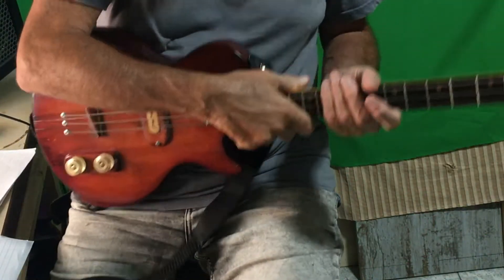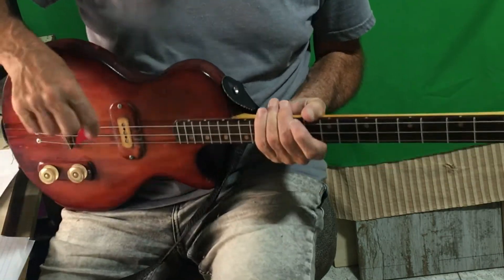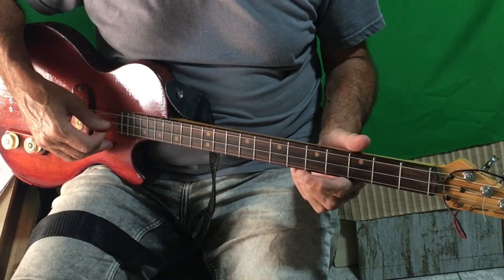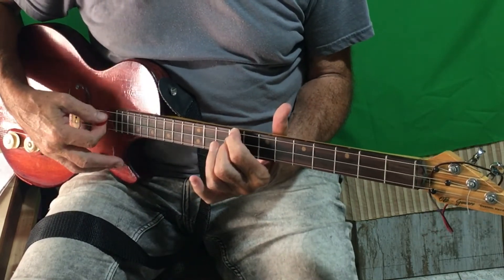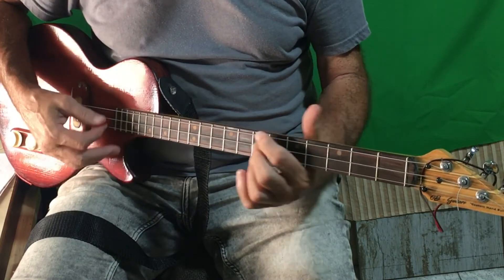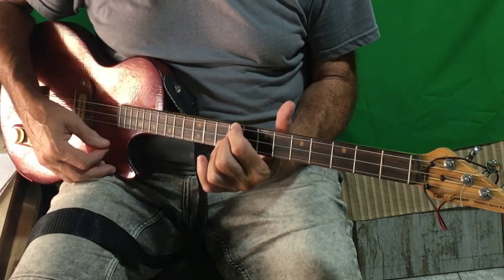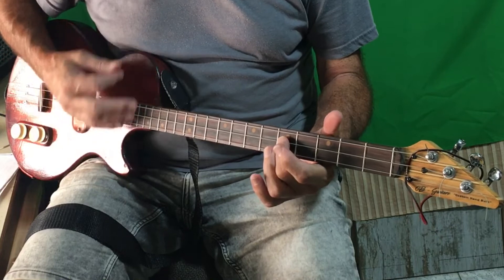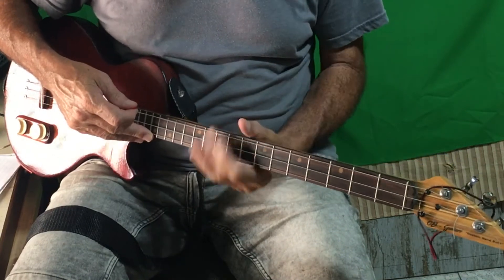Stand By Me - Ben E King - 3 string cigar box guitar lesson.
This is the classic Ben E King (Leiber and Stoller) song Stand By Me.
I've adapted the song to be played on a 3 string cigar box guitar, tuned GDg.